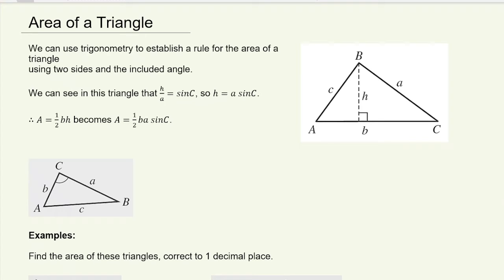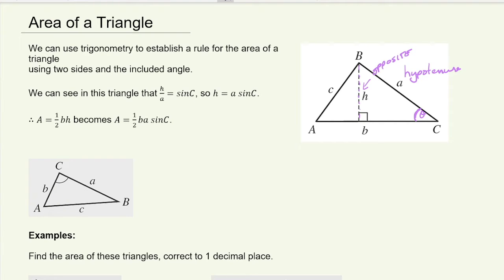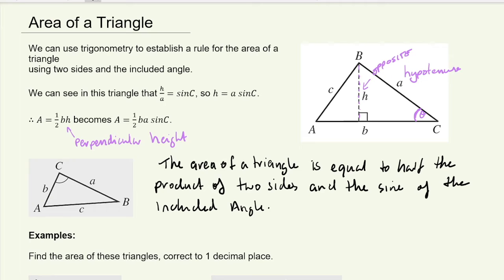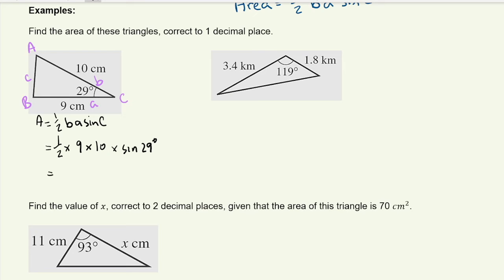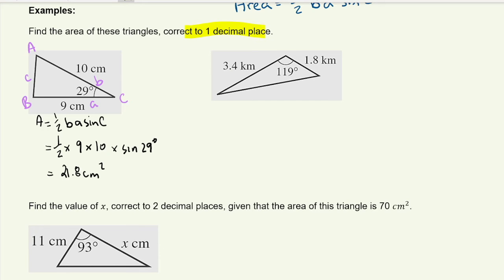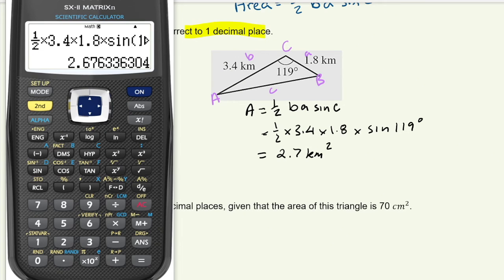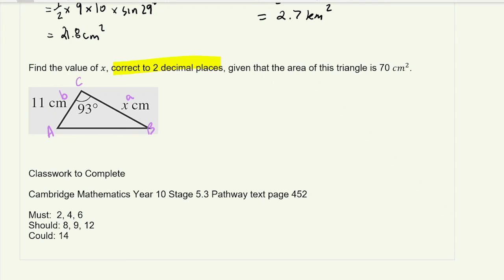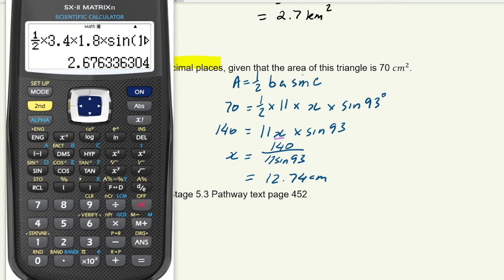#5.309 Area of a Triangle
How to use the formula for area of a triangle using trigonometry and the sine ratio.